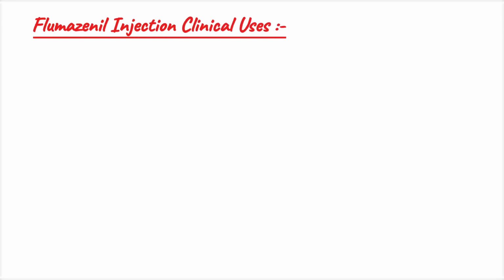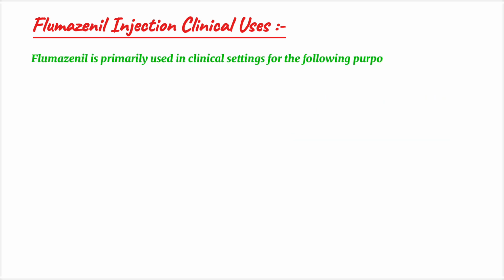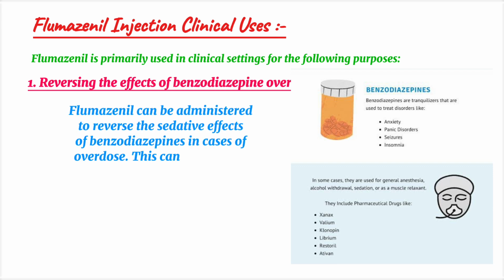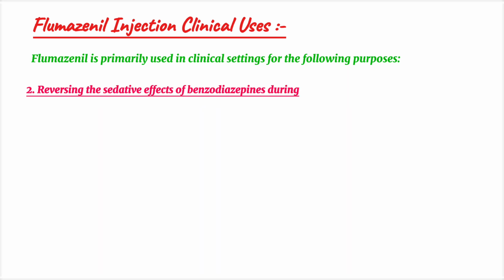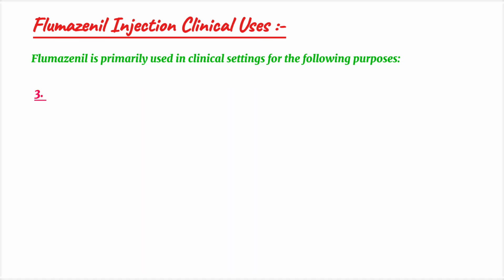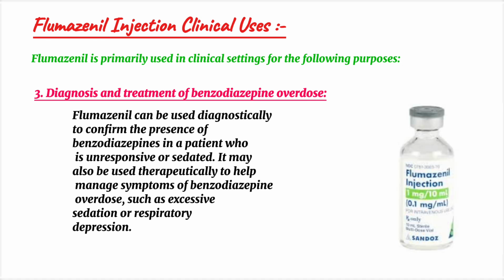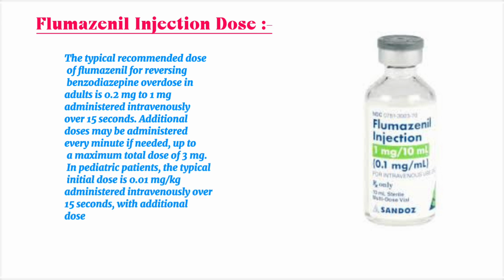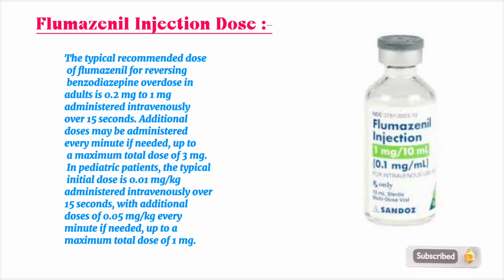Flumazenil Injection Clinical Uses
Flumazenil is primarily used in clinical settings for the following purposes:

1. Reversing the effects of benzodiazepine overdose: Flumazenil can be administered to reverse the sedative effects of benzodiazepines in cases of overdose. This can help restore normal respiratory function and consciousness in patients who have ingested an excessive amount of benzodiazepine medications.

2. Reversing the sedative effects of benzodiazepines during medical procedures: Flumazenil may be used during medical procedures to help reverse the sedative effects of benzodiazepines, allowing patients to regain consciousness more quickly after being sedated. This can be particularly useful in procedures where it is important for the patient to be alert and responsive after the sedation wears off.

3. Diagnosis and treatment of benzodiazepine overdose: Flumazenil can be used diagnostically to confirm the presence of benzodiazepines in a patient who is unresponsive or sedated. It may also be used therapeutically to help manage symptoms of benzodiazepine overdose, such as excessive sedation or respiratory depression.

Overall, flumazenil is an important medication in emergency situations where the effects of benzodiazepines need to be quickly reversed or in clinical settings where sedation needs to be rapidly reversed. It should only be administered by trained healthcare professionals and used with caution in certain patient populations, as mentioned in the previous response.

The typical recommended dose of flumazenil for reversing benzodiazepine overdose in adults is 0.2 mg to 1 mg administered intravenously over 15 seconds. Additional doses may be administered every minute if needed, up to a maximum total dose of 3 mg. In pediatric patients, the typical initial dose is 0.01 mg/kg administered intravenously over 15 seconds, with additional doses of 0.05 mg/kg every minute if needed, up to a maximum total dose of 1 mg.

For reversing the sedative effects of benzodiazepines during a medical procedure, the typical recommended dose of flumazenil is 0.2 mg to 1 mg administered intravenously over 15 seconds. The dose may be repeated every minute as needed until the desired level of consciousness is achieved.

Thanks.